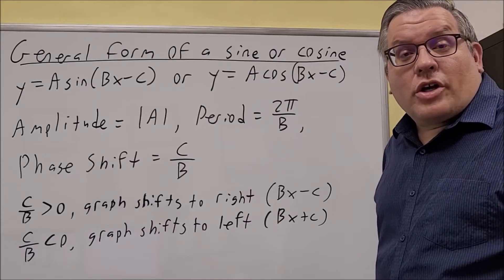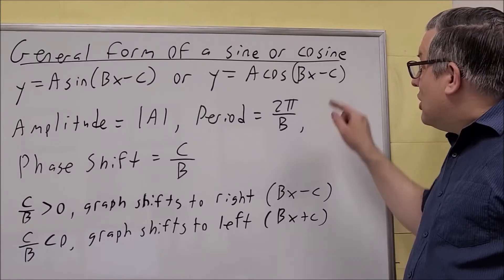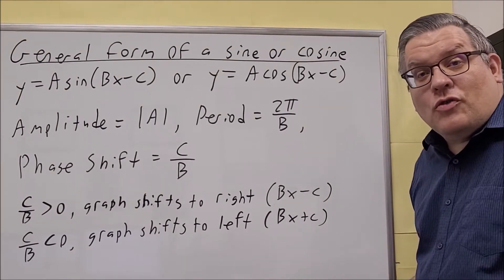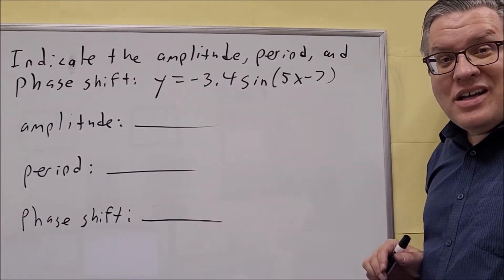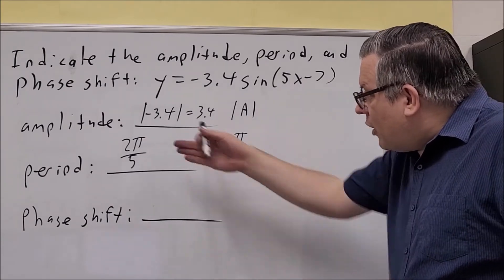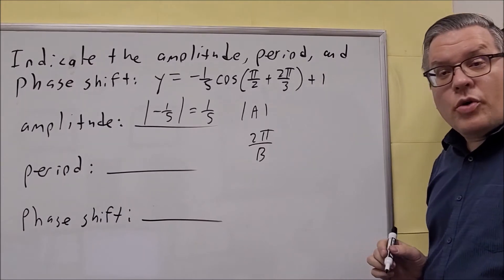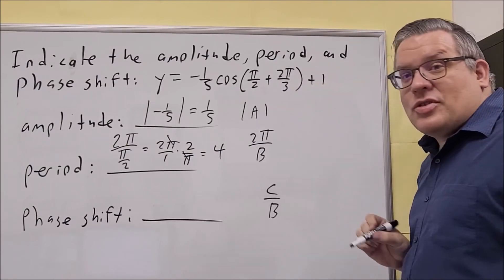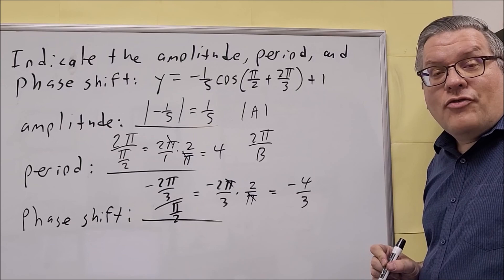Find the Amplitude, Period, Phase Shift for Sine/Cosine